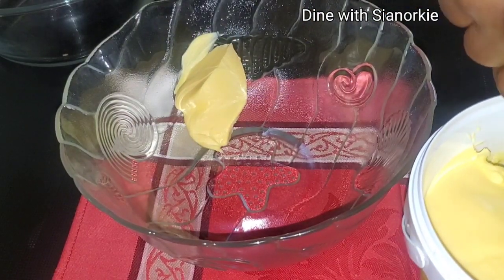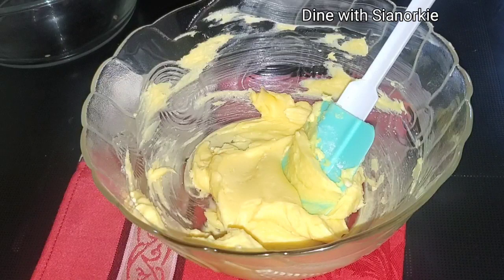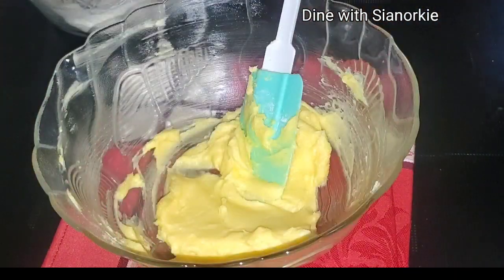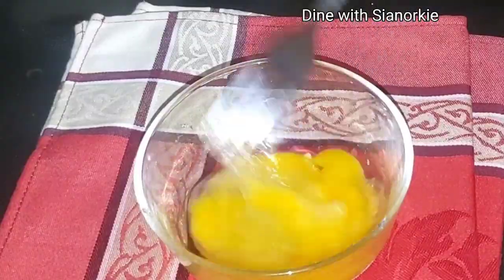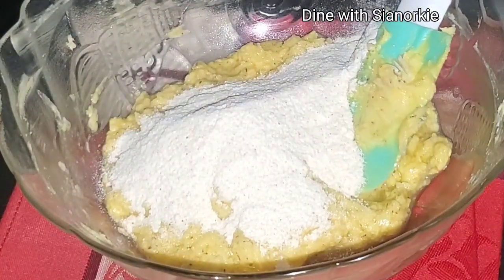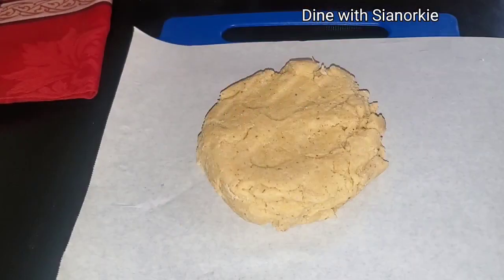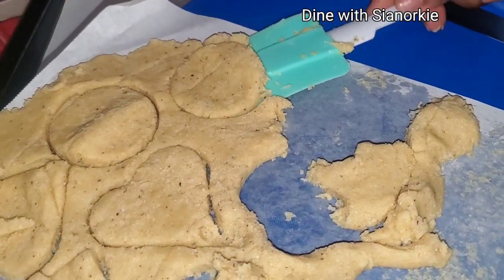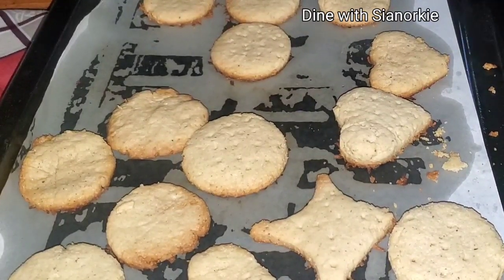She said this Gari biscuit will be an addiction. African cassava cookies